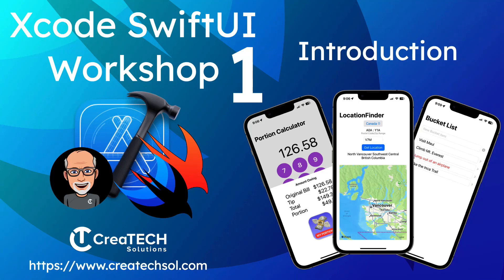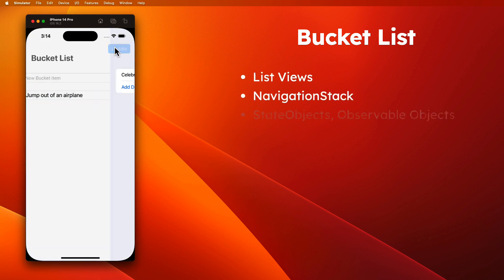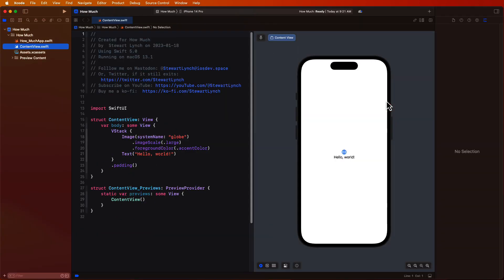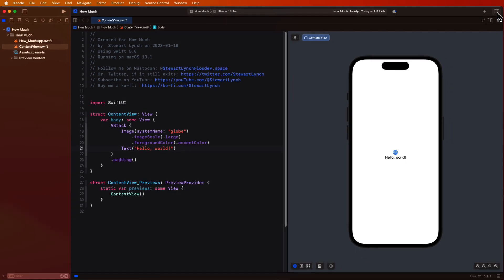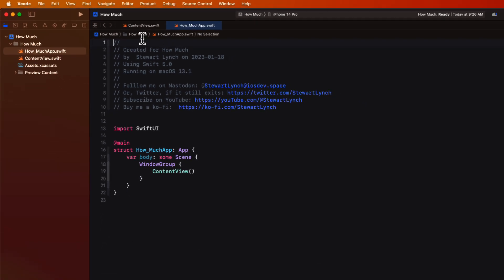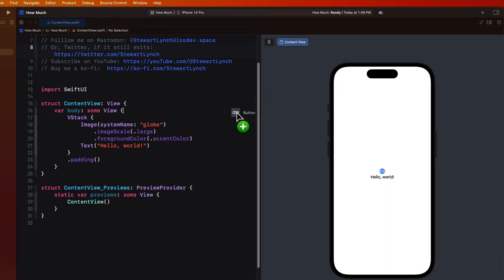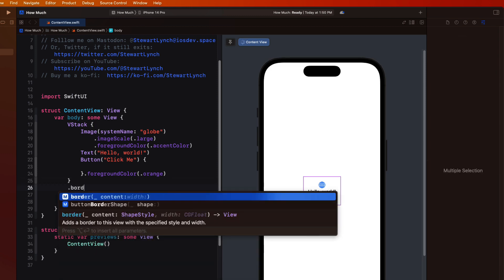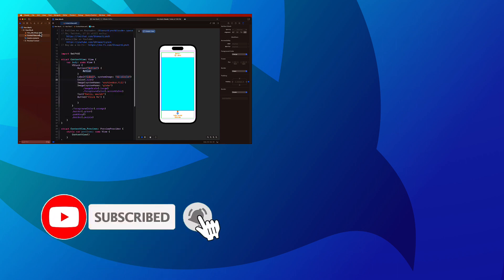Coding Workshop 1 - Introduction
This workshop and series of exercises to build 3 SwiftUI iOS applications will help you improve your development skills and introduce you to some best practices.
This workshop is not intended for absolute beginners, but the content is arranged in such a way that if your experience is limited, you will be able to cut and paste code from the provided documentation without getting left behind.
You will have access to the all of the completed applications and documentation for your own personal or instructional use after the workshop is completed.
In addition, the documentation provides links to several supplementary videos on several of the topics covered.

In this video you will be introduced to the applications that we will be coding and will be introduced to Xcode and the structure of a basic SwiftUI view.

References Mention in this Video